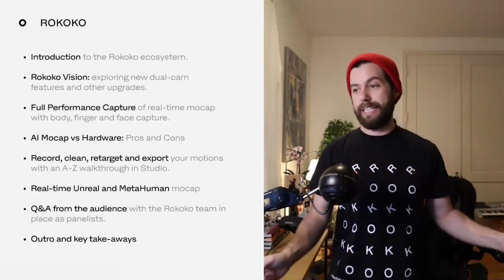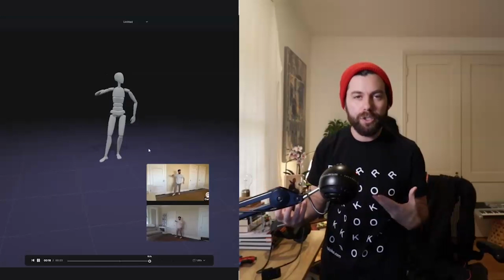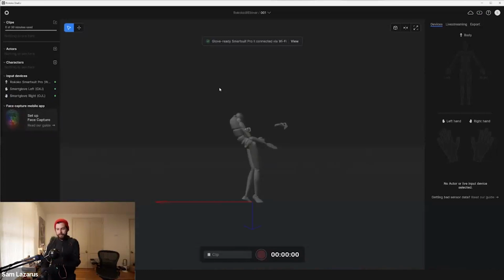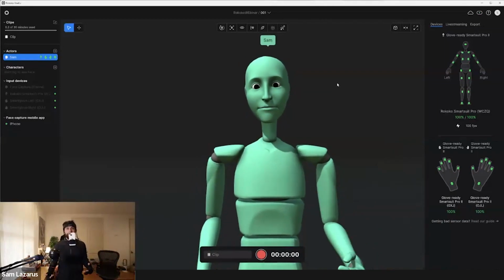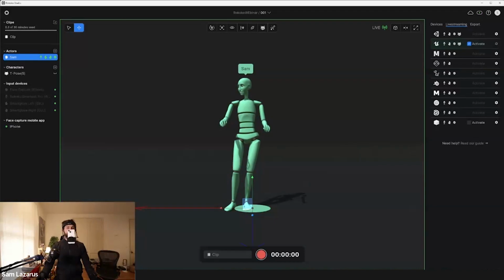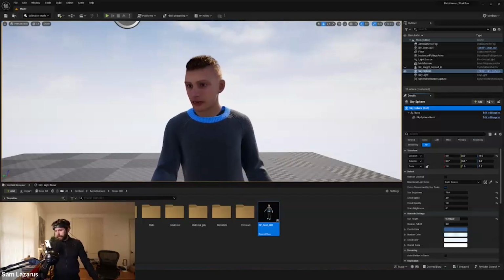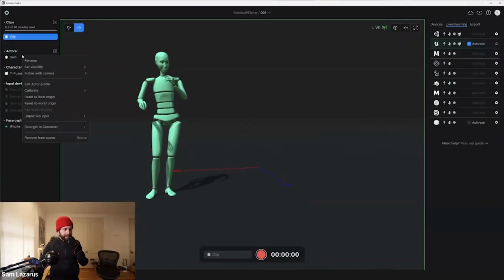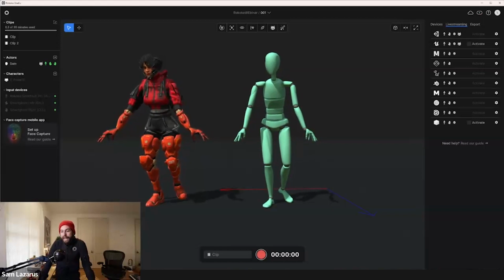Real-time Motion Capture for Animation & VFX | Body, Fingers and Face Capture | Rokoko Workshop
Did you miss our live workshop? No worries, here is the full recording!

Discover the latest news on the Rokoko Ecosystem and learn how easily motion capture can elevate your workflow in a practical demo with our Creative Director Sam and start adding high-fidelity character animations to your projects and bring them to life.

00:04 - Introduction and trickle in
04:32 - Programme of today
10:00 - Rokoko Ecosystem
21:26 - Mini Raffle
22:30 - Sneak peak of Coil Pro
26:15 - AI Mocap vs. Hardware
29:52 - Live demo of Smartsuit Pro II, Smartgloves and Headrig
45:42 - Mini Raffle
46:58 - Retargeting in Studio
50:19 - Exploring Mocap in Unreal and MetaHuman
57:59 - Main Raffle
01:00:32 - Mini Raffle
01:02:47 - Q&A
01:33:20 - Bye-bye